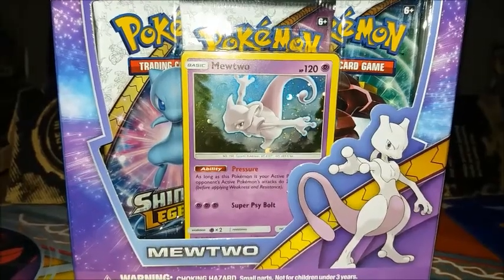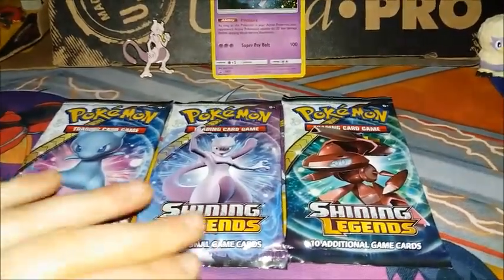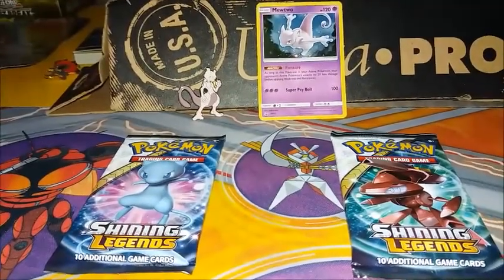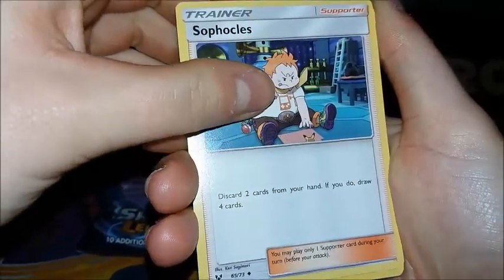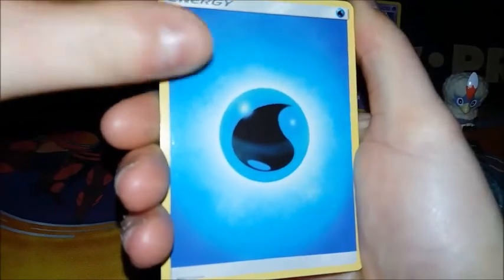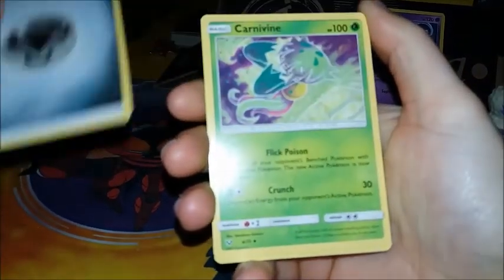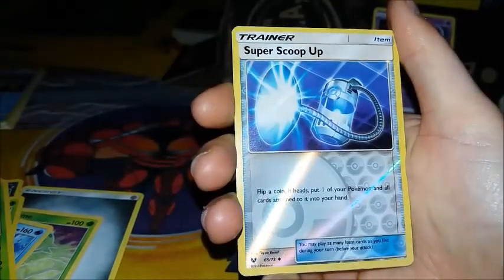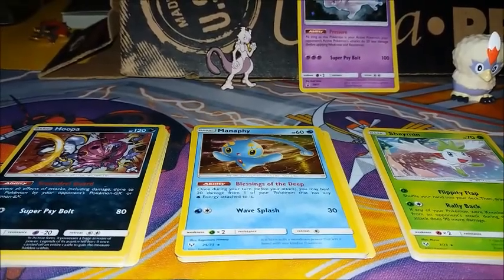Shining Legends Mewtwo Pin Collection Box Opening #3 - Pokemon hunters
Shining Legends Mewtwo pin collection box opening, today we gone open for the 3th time  a mewtwo pin collection box.
Pokemonhunters
Second channel
tcg hunters